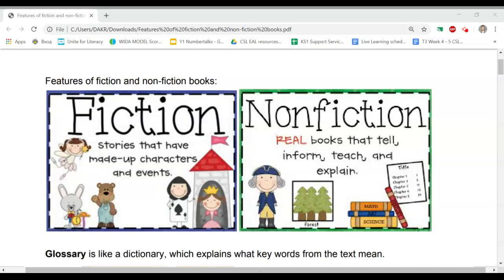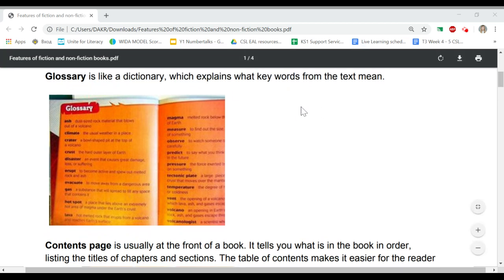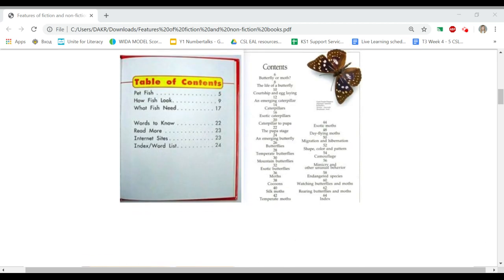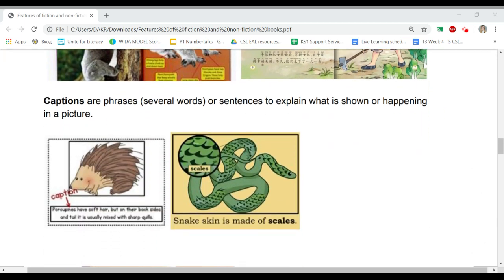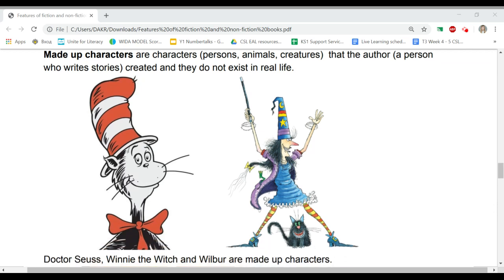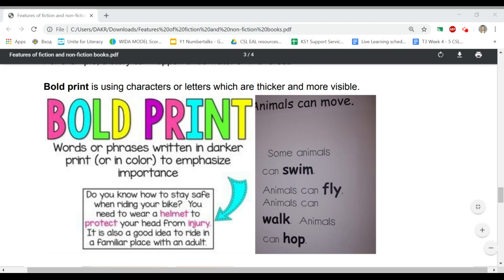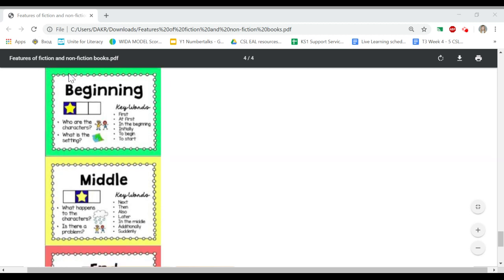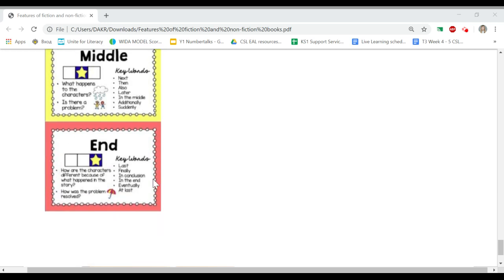Features of fiction and non-fiction books